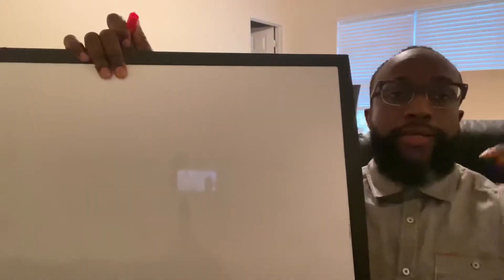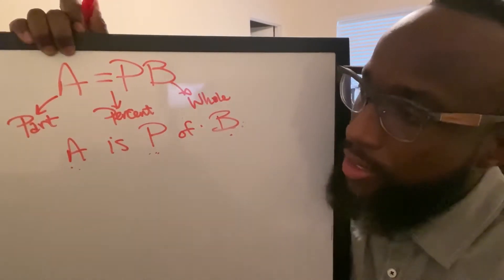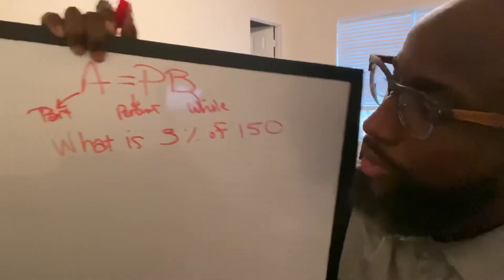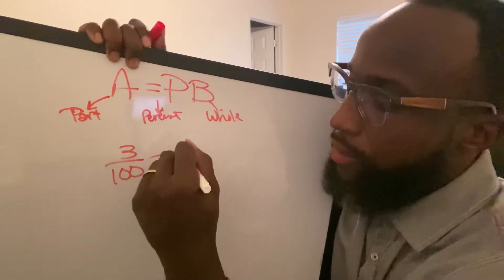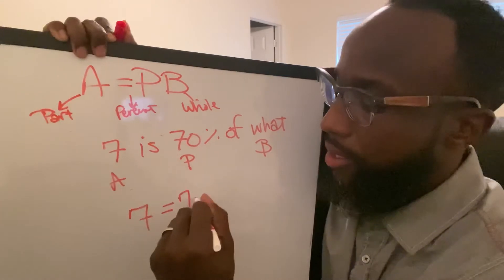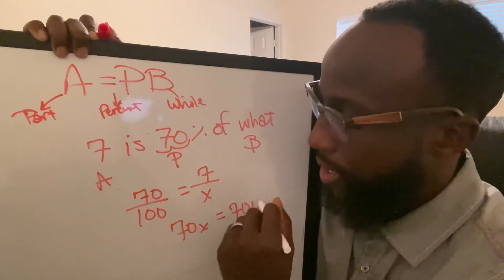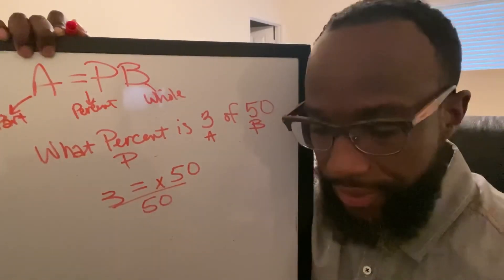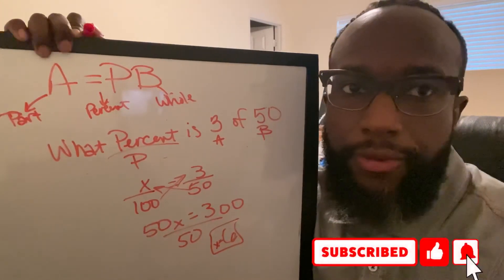Percent Formula | A = PB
Help with those pesky percentage problems where you have to find: the amount of the percent, what the percent is being taken from, or actually calculating the percentage.